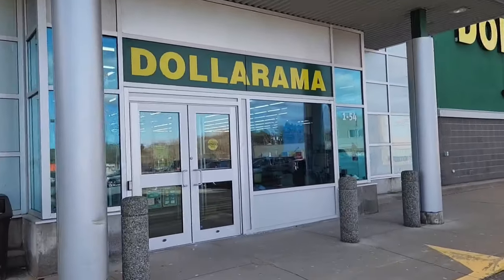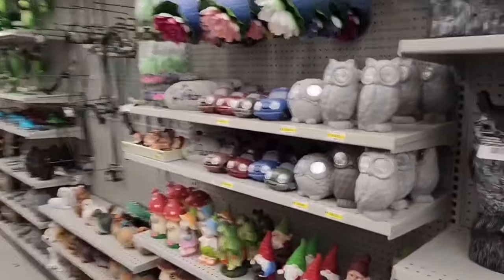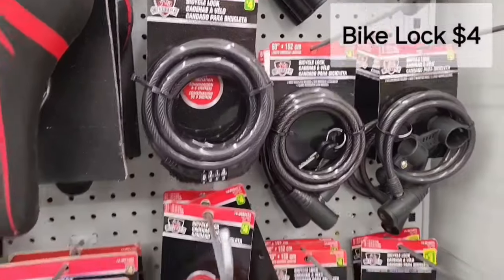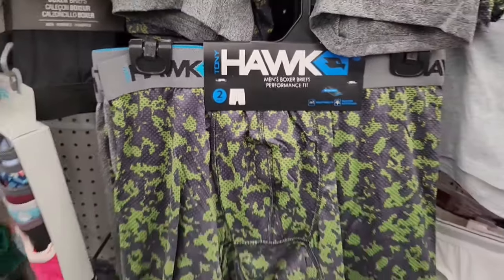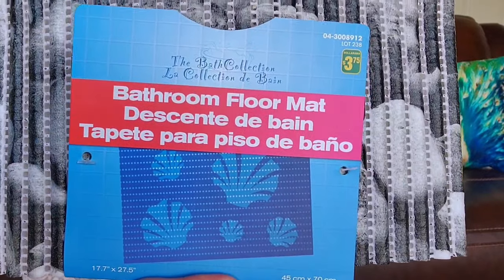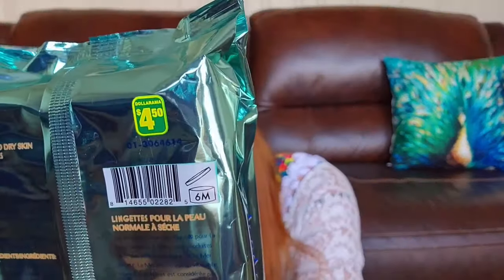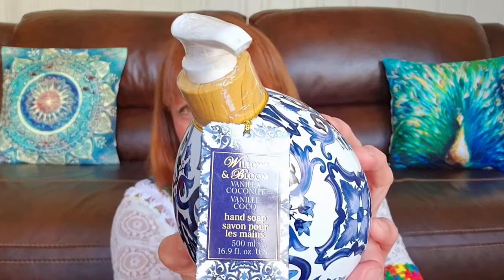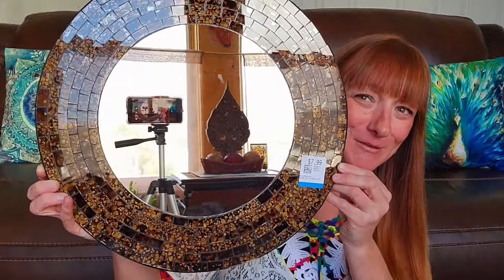DOLLARAMA WALK THRU & HAUL!!